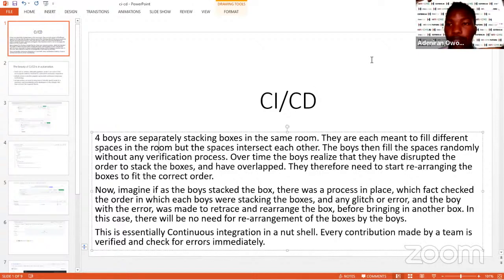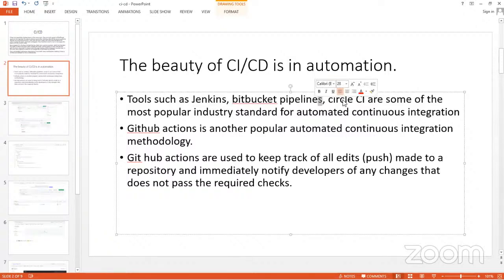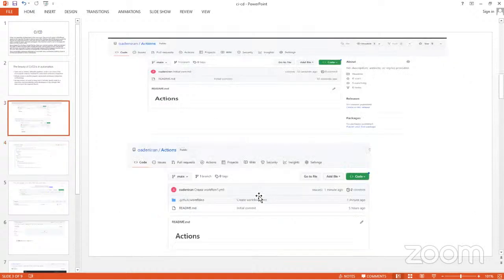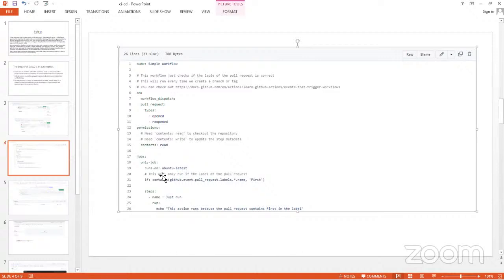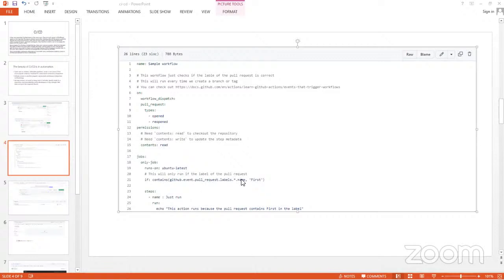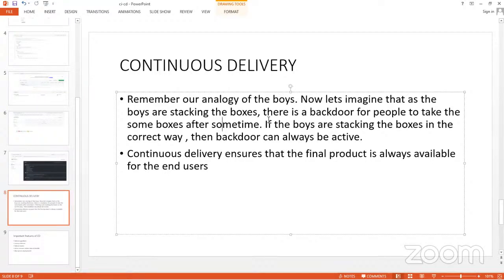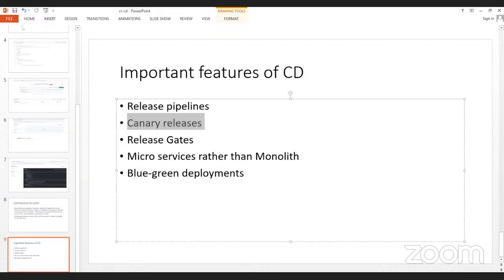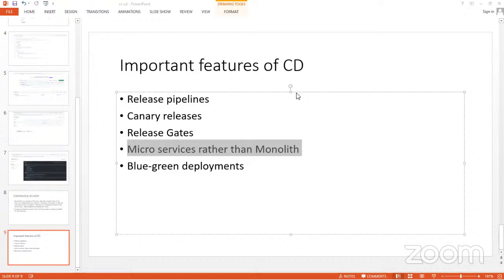HDSC Fall '22 DevOps CODING SESSION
An overview of continuous integration and continuous deployment.